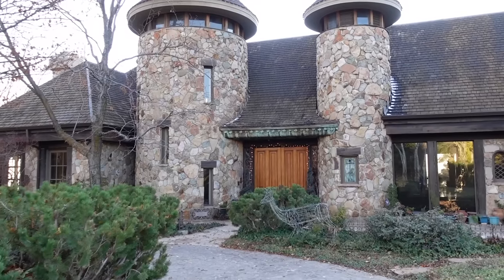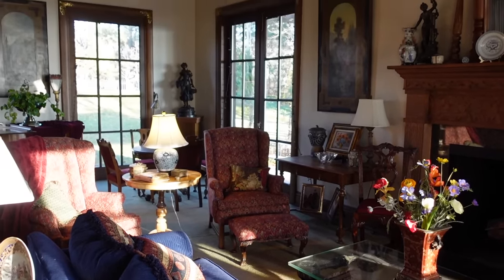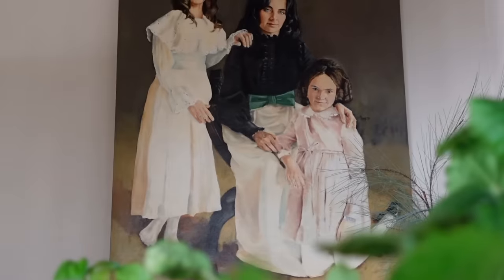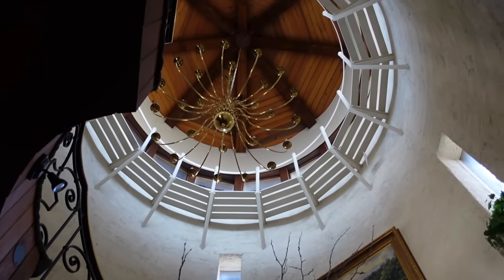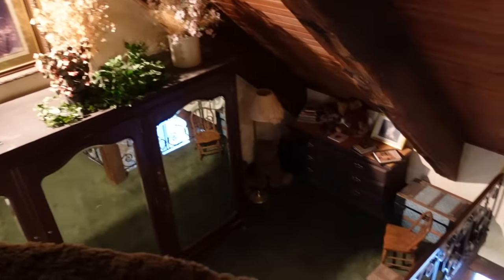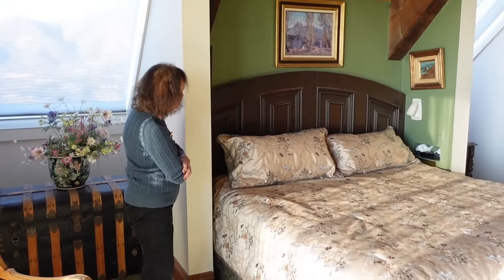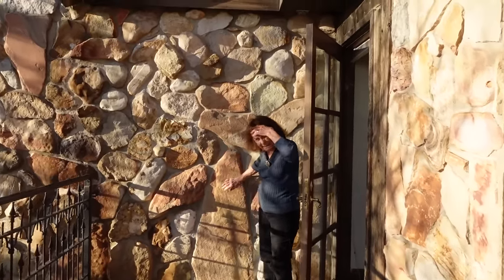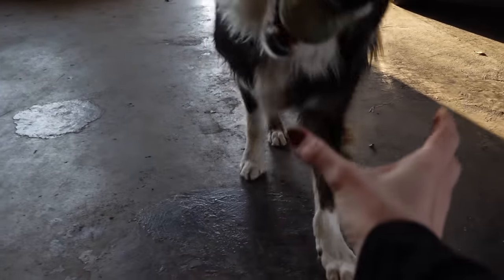70's Time Capsule - Touring my Grandmother's CASTLE HOUSE 🏰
Hello everyone!

In this video, take an in-depth tour of the 1970s castle-inspired house my grandmother ("Grandy" 🤍) helped design and won in her divorce in the late 80s.

ABOUT THE HOUSE:
My grandpa, Wally Wright, was a developer by trade with a keen ability to find value in salvaged materials. This house and many of his other development projects were created primarily using recycled goods, a history that Grandy explains more in-depth in this video.

I'm excited to share this glimpse into my family's story and introduce you to one of my favorite humans!

Details mentioned in this video:
0:40 Foyer
1:18 Art tour
2:226 Great Room
6:44 Spiral Staircase
7:41 Incorporating Antiques
8:17 Dining Room
10:58 Loft
11:45 Upstairs bedrooms
16:25 Balcony
17:20 Bar area
19:27 Flying machine art installation
21:59 Front doors

Let me know if you have any questions, and I can check with my grandma and share a follow-up.

Xoxo— don’t let the muggles get you down!